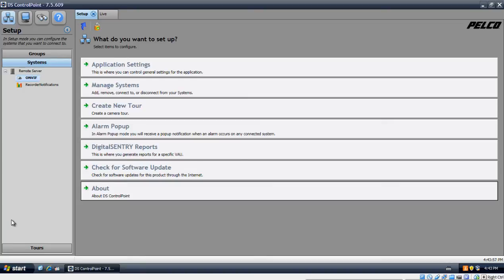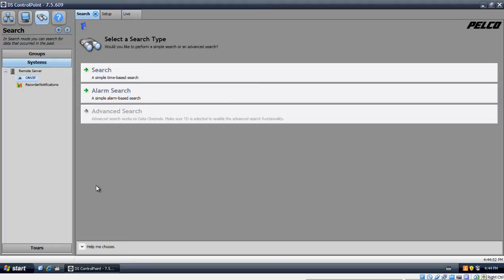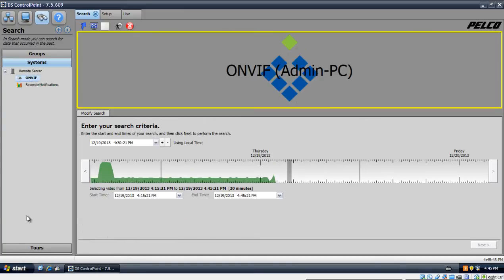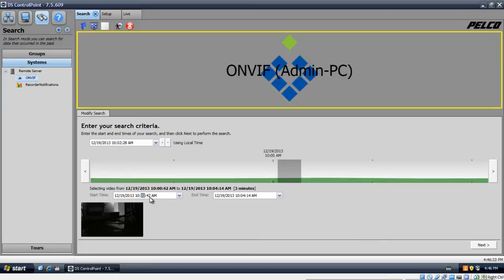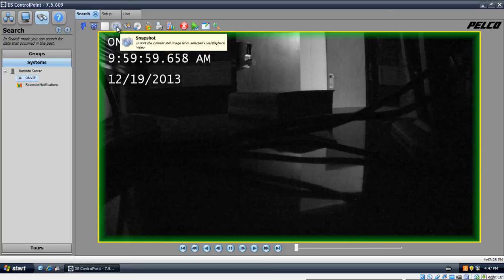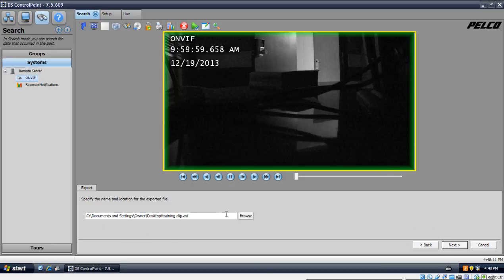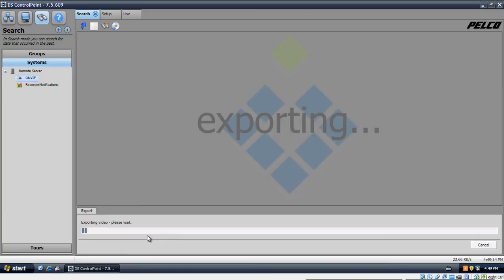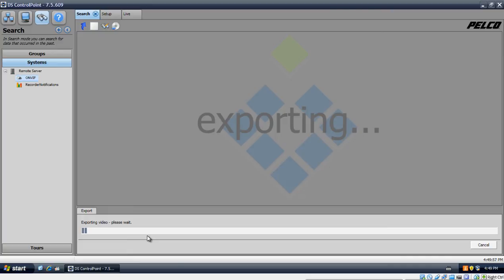DS CONTROL POINT TRAINING VIDEO PART 2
Part two covers how to playback and all the small buttons and component in playback mode.